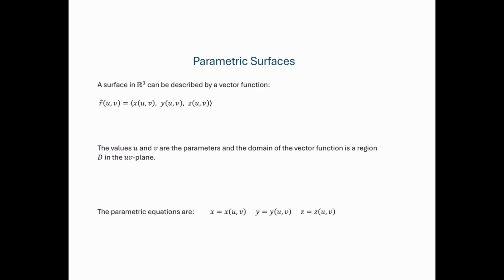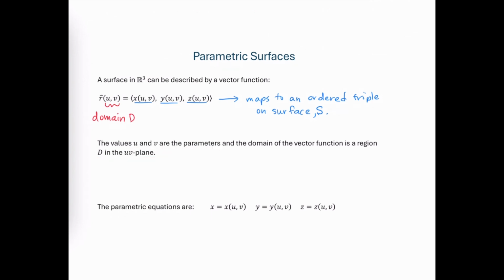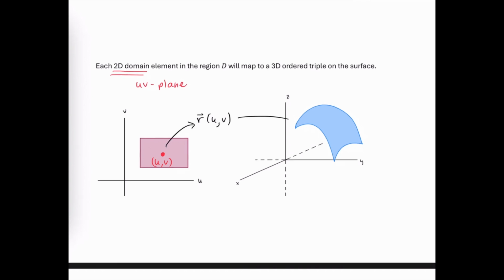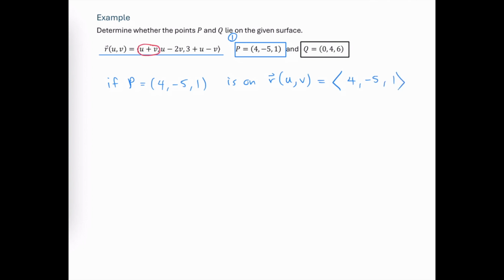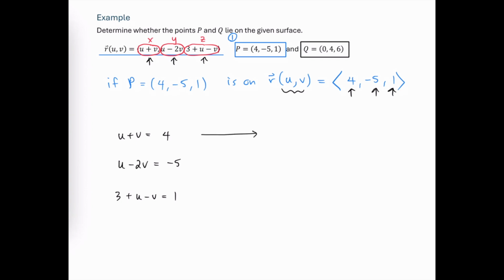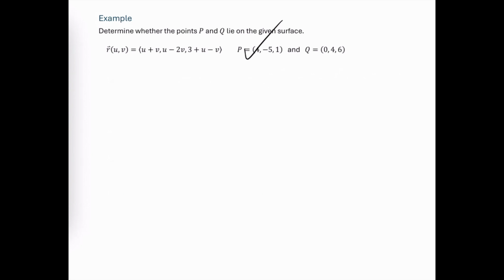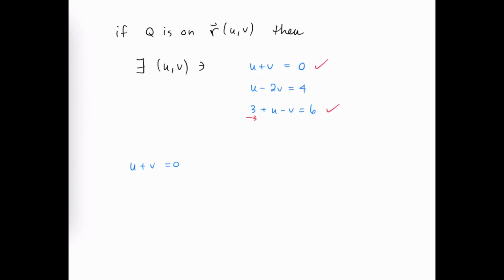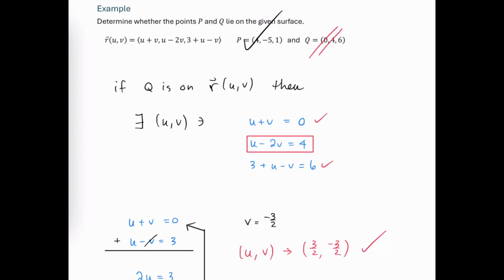Intro to Parametric Surfaces with Example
An introduction to parametric equations for surfaces and their domain regions. Example - given the parametric equations on a surface, determine if the ordered triples P(4, -5, 1) and Q(0,4,6) are points on the surface.